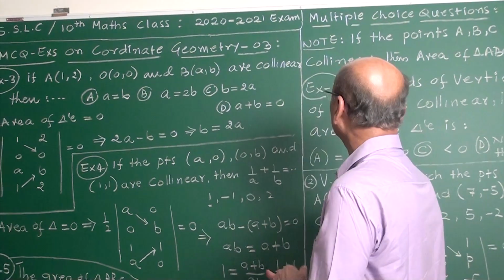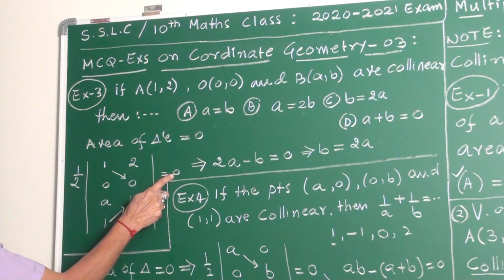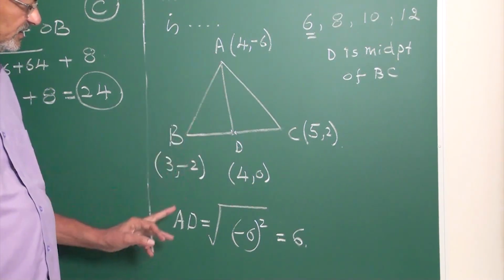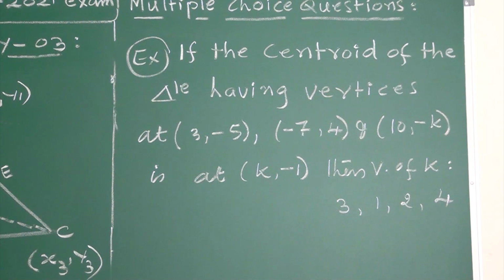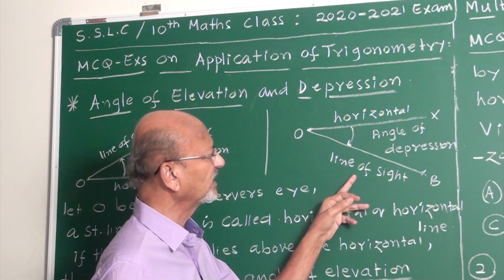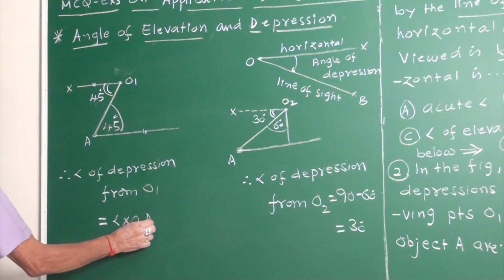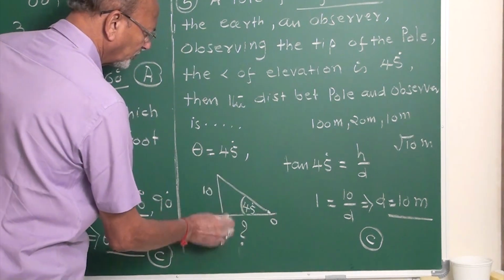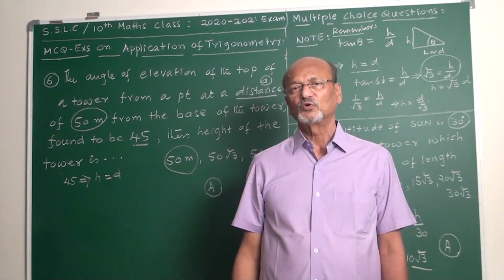Class 10 Maths (CBSE+State):Coordinate Geometry-MCQ-03 |SSLC 2020-21 Questions | B.M.Belagali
📘 Class 10 Maths (CBSE + State): Coordinate Geometry – MCQ 3 | SSLC 2020–21 Practice Set
By Prof. B.M. Belagali @SPOCO

This video features the third set of Multiple Choice Questions (MCQs) from the Coordinate Geometry chapter. Based on the SSLC 2020–21 exam, these questions are explained clearly by Prof. B.M. Belagali to strengthen your understanding and speed.

✅ Covers key MCQs from Coordinate Geometry
✅ Ideal for CBSE & SSLC (Karnataka) board students
✅ Practice for exams, CET, and competitive tests